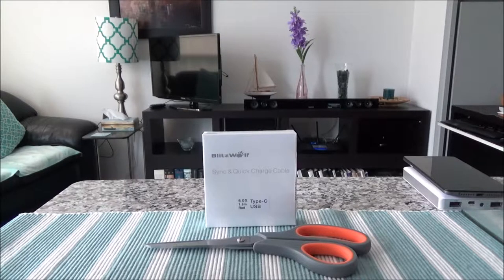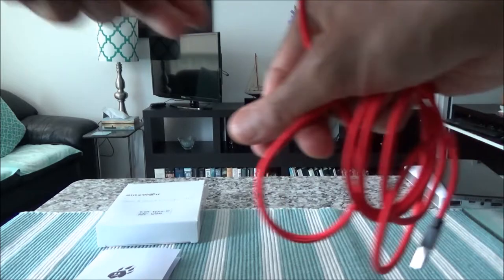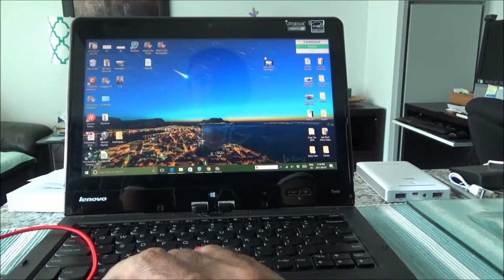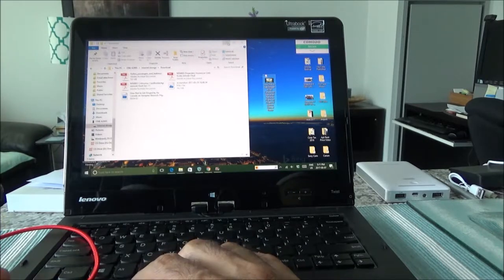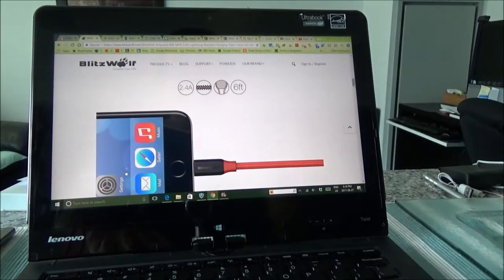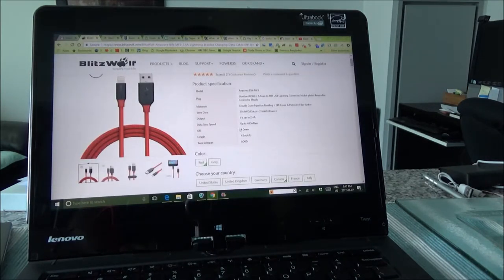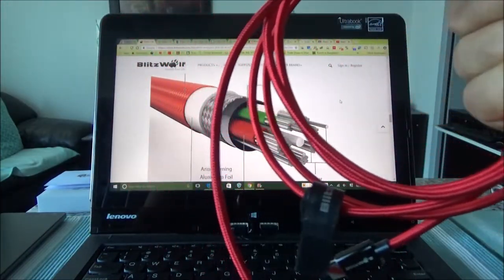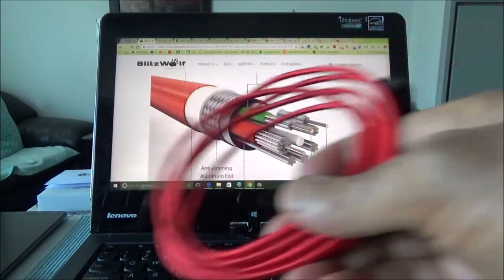BlitzWolf Reversible USB C Data and Charger Cable Unboxing, Tests, and Brief Review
BlitzWolf 6.6ft Reversible USB 2.0 to USB-C Data and Charger Cord Braided USB Type C Cable review by Ahmed Dawn. Some other popular USB cables on Amazon  are Anker, Aukey, Rankie, etc.